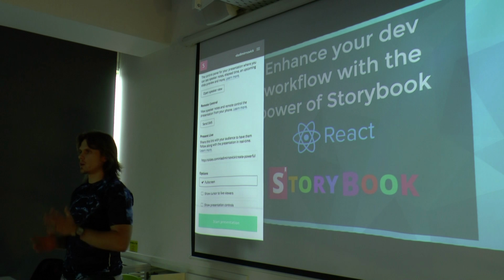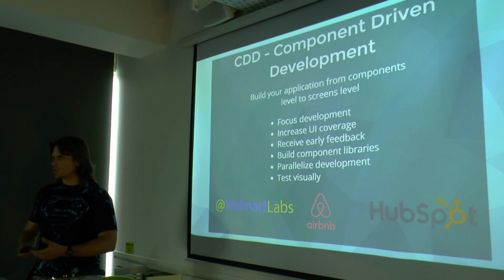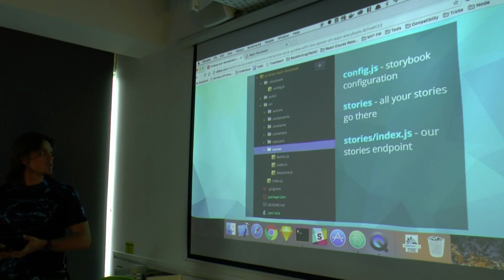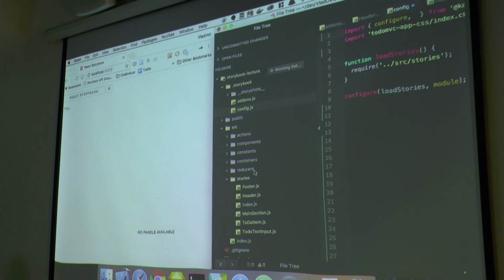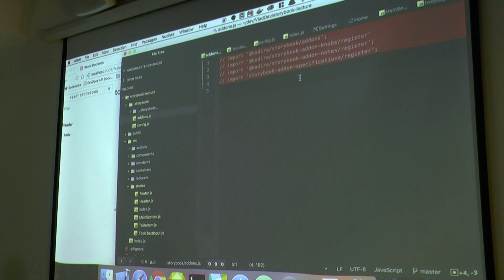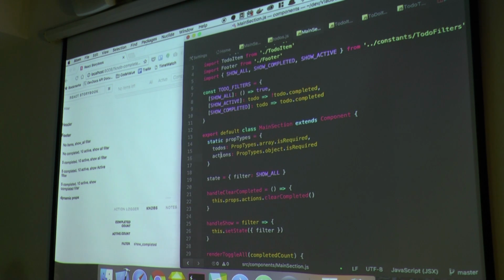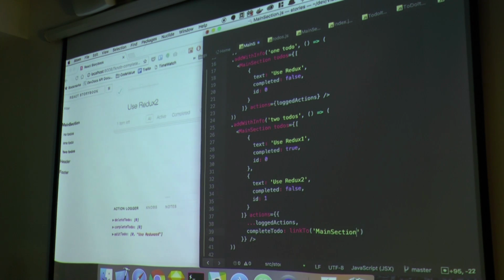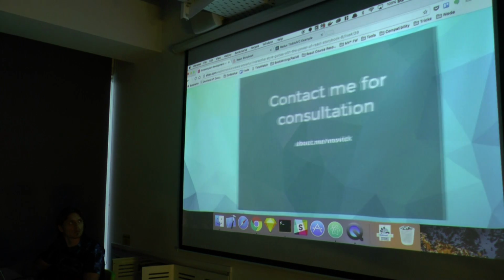React Israel Meetup #15 - 1st talk: Enhanced dev workflow with Storybook - by Vladimir Novick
React Storybook is a development environment for React UI components. It allows you to browse a component library, view the different states of each component, and interactively develop and test components.  Vladimir Novick, Web Architect & Consultant at CodeValue, will do a hands on demonstration of React StoryBook, diving deep in to work process, writing stories for a demo app, adding test coverage and live documentation.